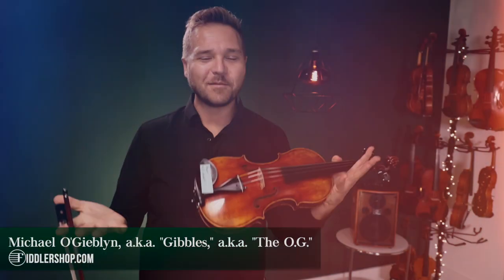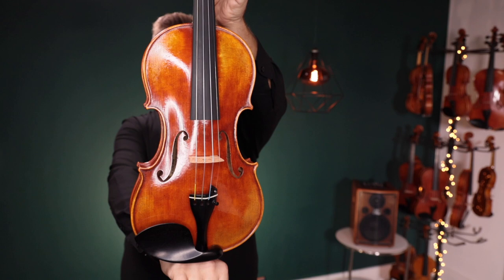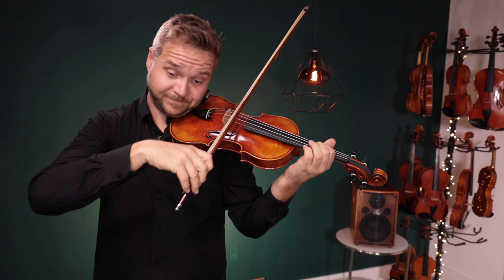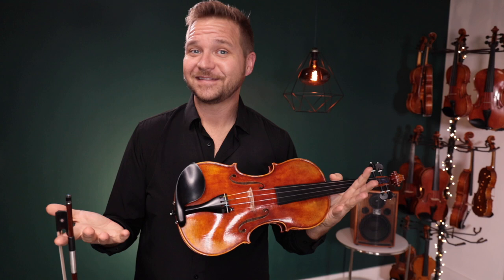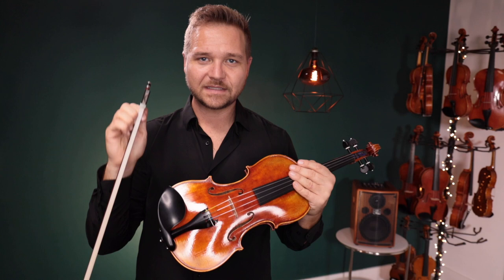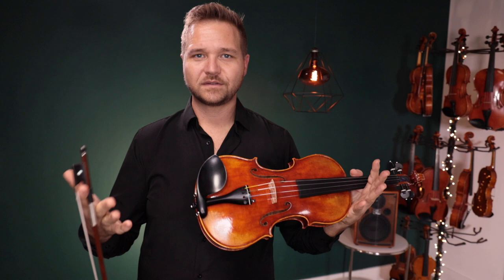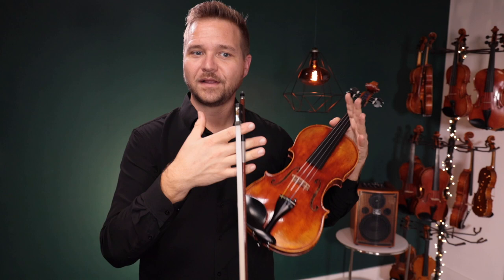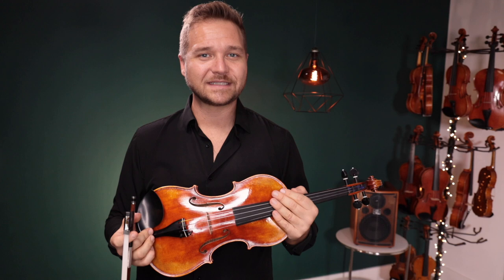Holstein Workshop Amati, Cannone, Lord Wilton Violins for Fawn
This video is for our dear customer Fawn, but for everyone else, you can learn more about this instrument here: